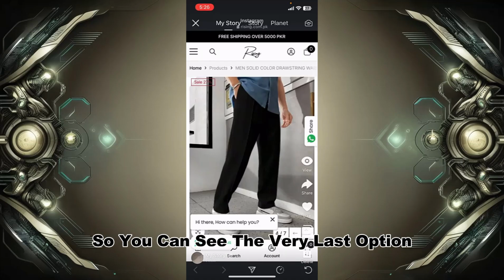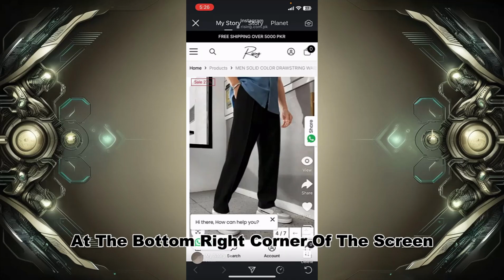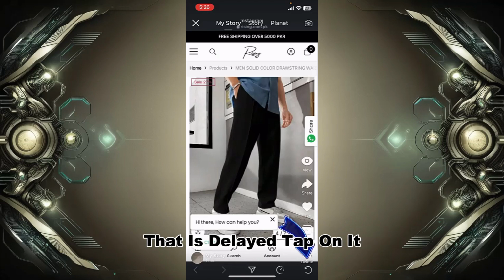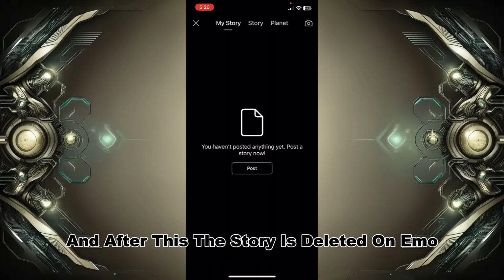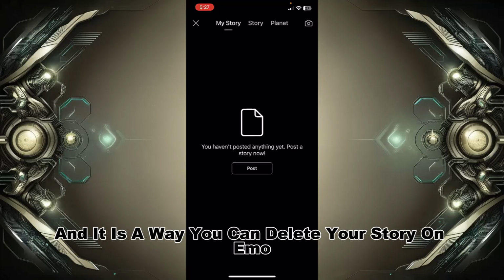How To Delete A Story On Imo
In today's video we will learn How To Delete A Story On Imo. Are you facing issues with your favorite apps or software? You’re in the right place! On this channel, I provide clear, step-by-step solutions to help you solve technical problems, troubleshoot errors, and optimize your apps and software. Whether it's installation issues, compatibility problems, or performance tweaks, I break down complex tech concepts into easy-to-follow guides.